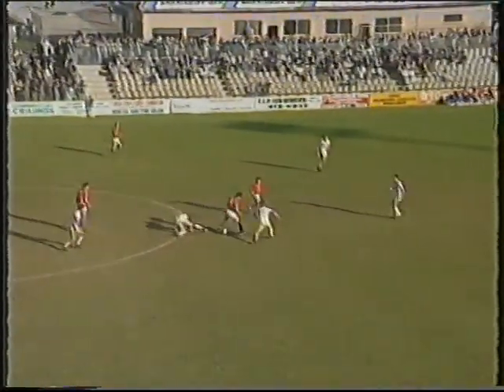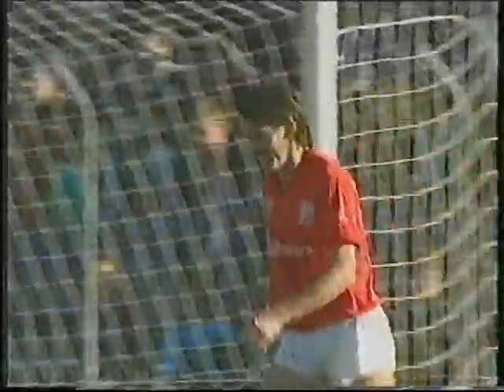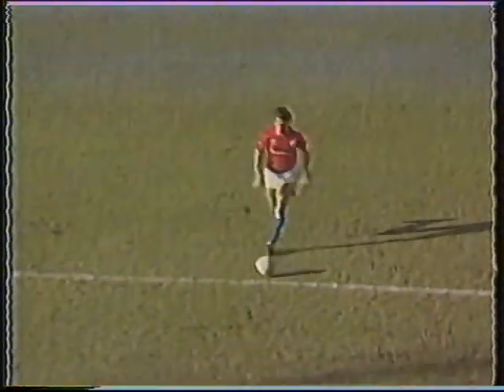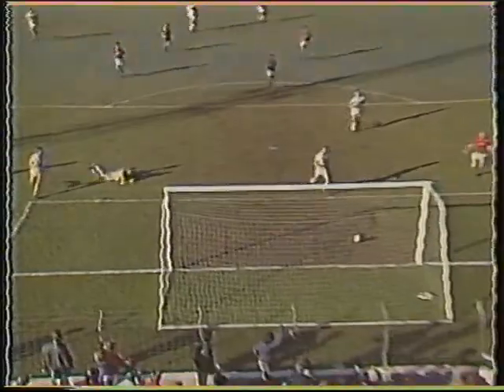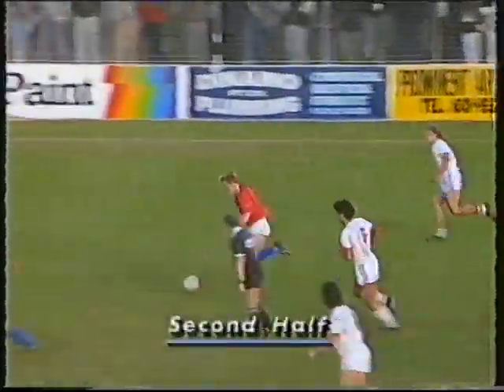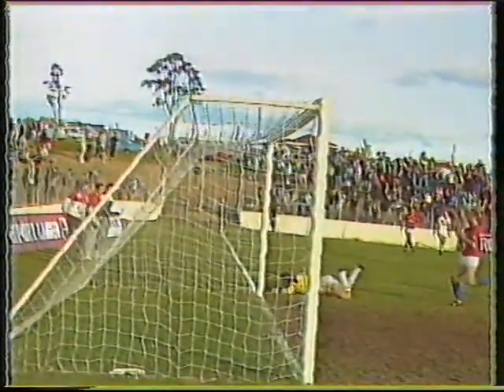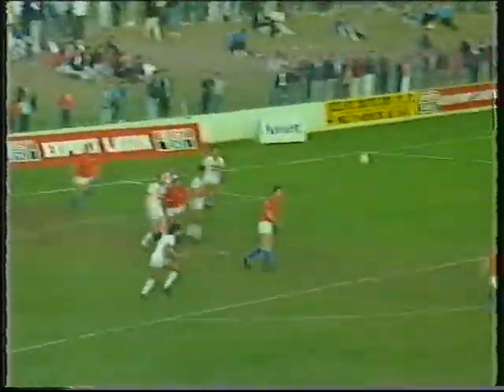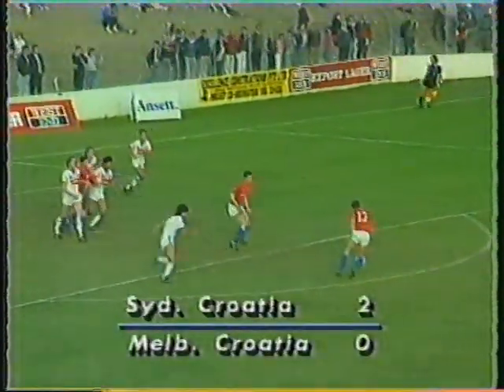Sydney Croatia v Melbourne Croatia, Round 20, 1988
Sunday, 20 June
Venue: Edensor Park, Sydney.
Attendance: 6854

Sydney Croatia
Tony Franken, Vedran Rozic, Ivan Petkovic, Graham Jennings, Wally Savor, Mark Jones, Shane Clinch, Craig Foster, Robbie Slater, Manis Lamond, Graham Arnold. Subs: David Rezo, Tony Krslovic.

Melbourne Croatia
Jeff Olver, Theo Selemidis, Alan Scott, Alan Davidson, Frank Valentic, Josip Biskic, Graham Heys, Robbie Dunn, Paul Lewis, Branko Milosevic, Dale White. Subs: Joe Caleta, Paul Juricic.